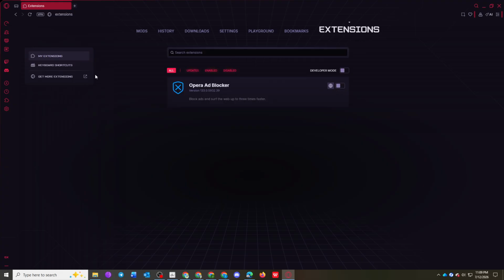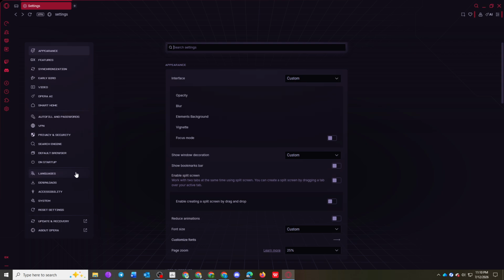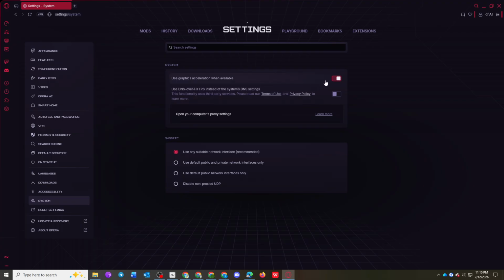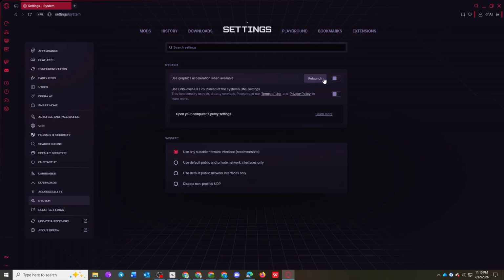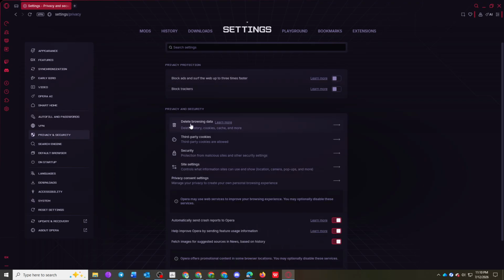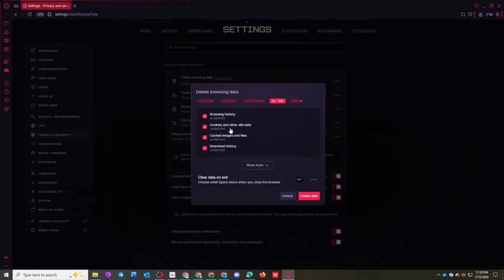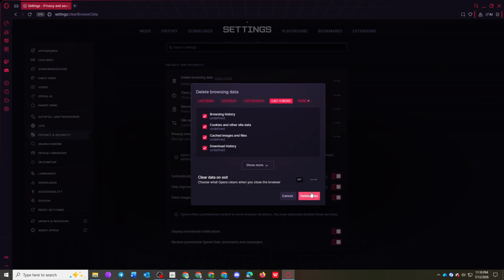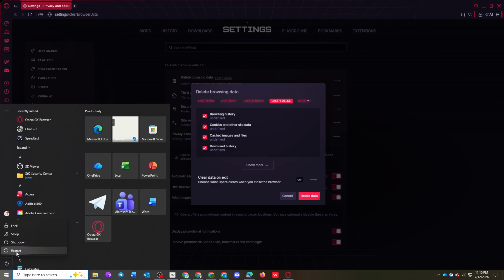How To Fix Opera GX Ran Out Of Memory [2026 Guide]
In this video, we delve into the common issue of Opera GX running out of memory and provide you with effective solutions to tackle this frustrating problem. Whether you're a gamer or a casual user, running out of memory can hinder your browsing experience. We will walk you through practical tips and tricks to optimize your browser's performance and regain control.

By the end of this guide, you'll have a clearer understanding of how to manage memory usage in Opera GX and enhance your overall browsing experience.